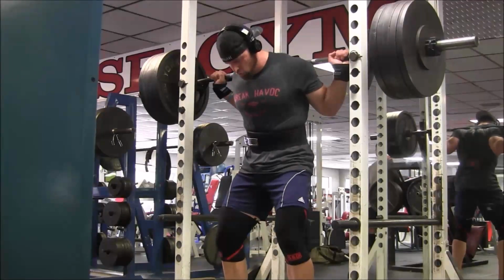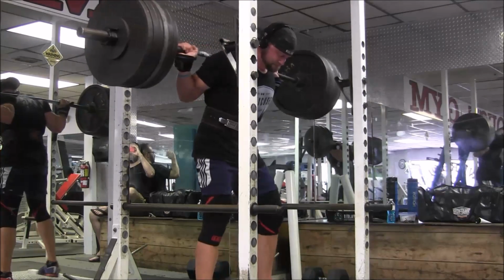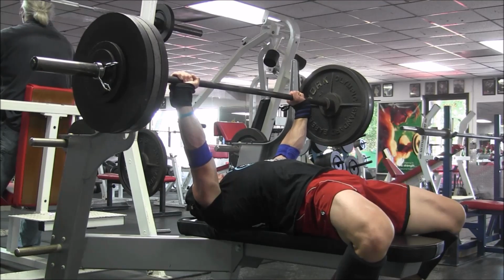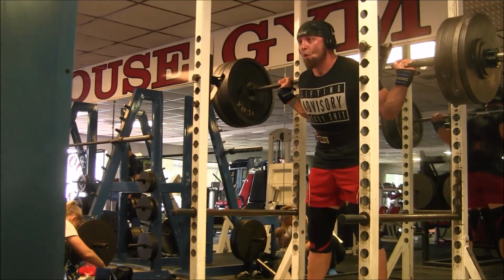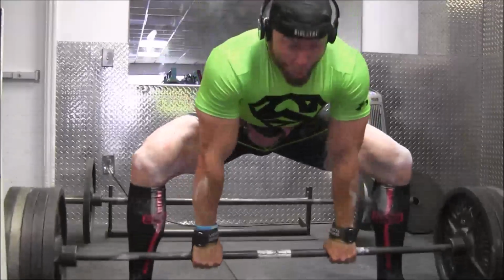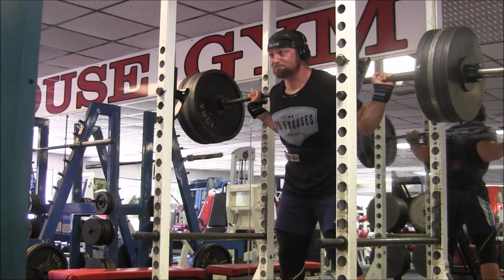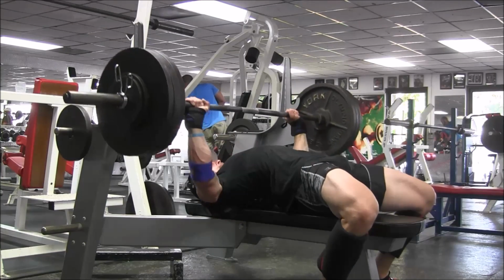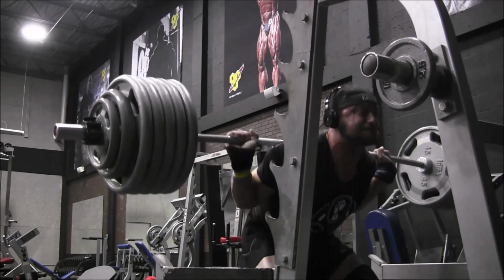BioLayne Pre IPF World Championships Update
In this training summary I discuss my final weeks of preparation for IPF Worlds in Salo, Finland taking place from June 4 - June 14th.  I will be competing in the 93kg class on June 13th.  I discuss my recovery from injury, my training, and my worries regarding being ready for the biggest meet of my life.